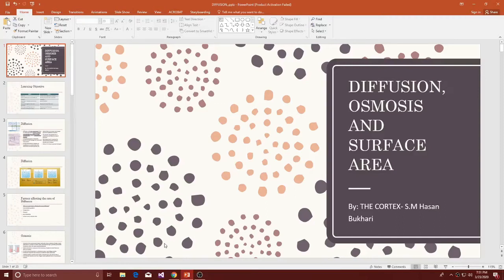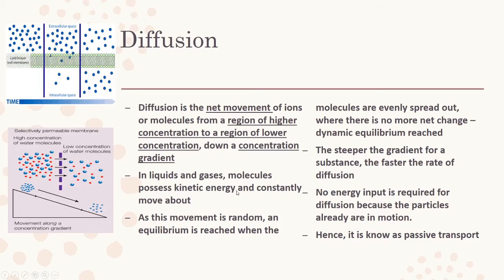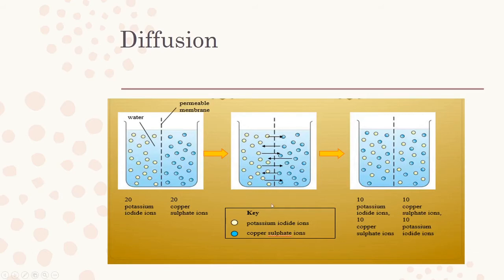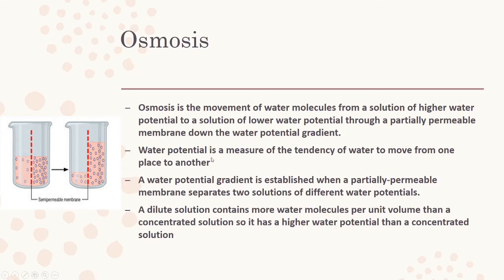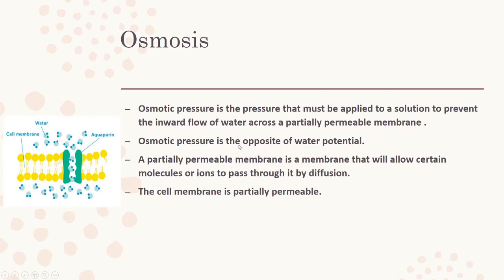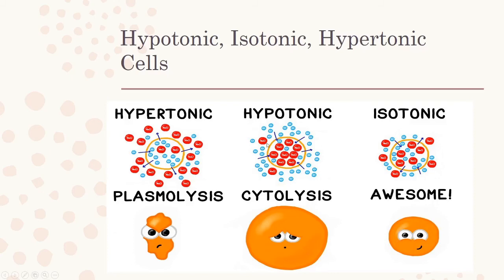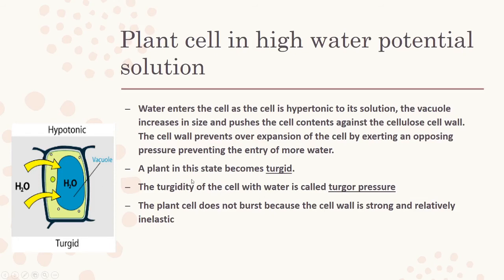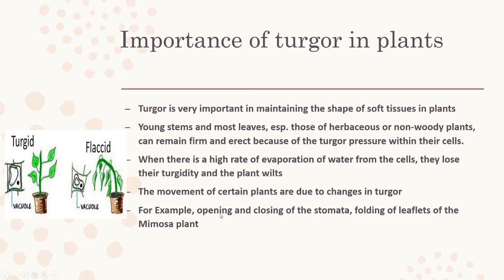IGSCE/CAIE BIOLOGY- Diffusion and Osmosis- Part 1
In this video I cover the they movement of different substance through diffusion and osmosis, in and out of a cell. i also cover turgor pressure and plasmolysis. Diffusion and osmosis the second topic of IGSCE and CAIE Biology syllabus.